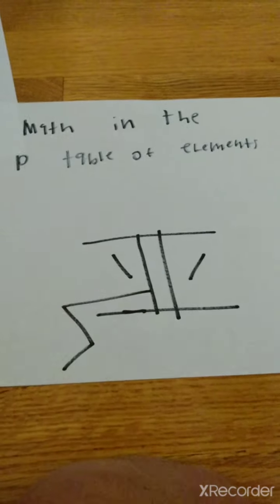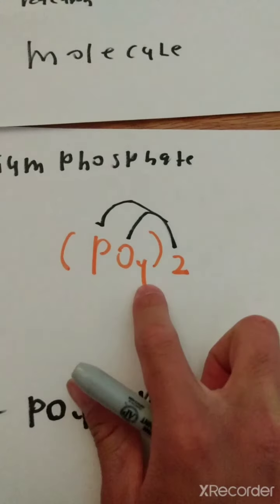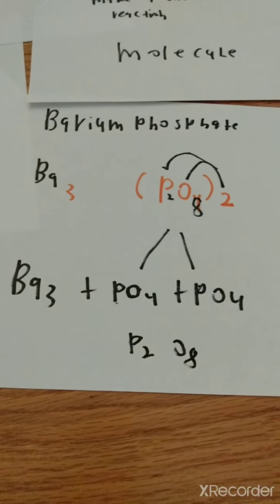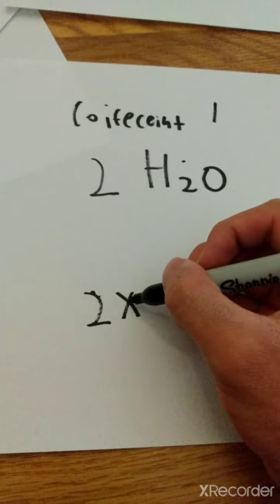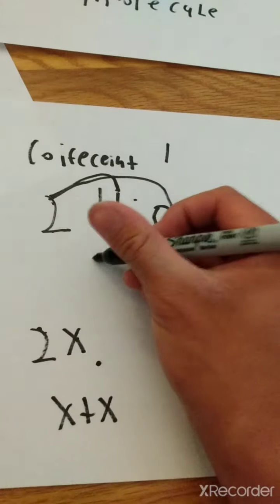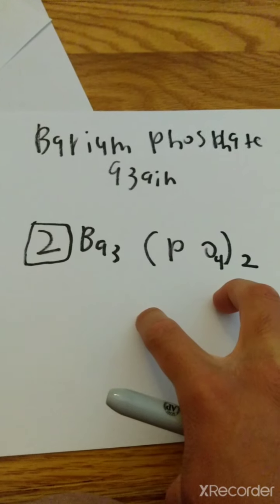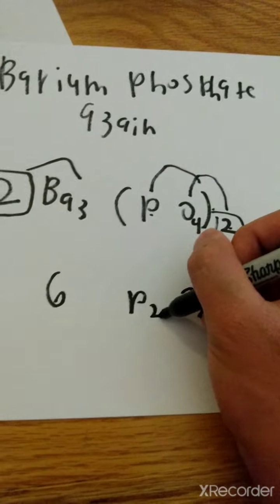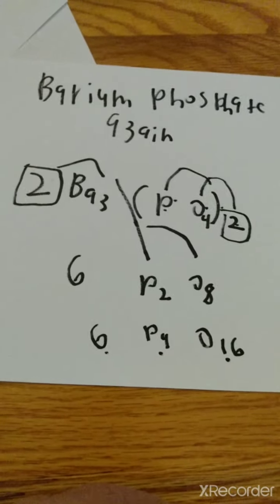counting atoms in a formula part 2